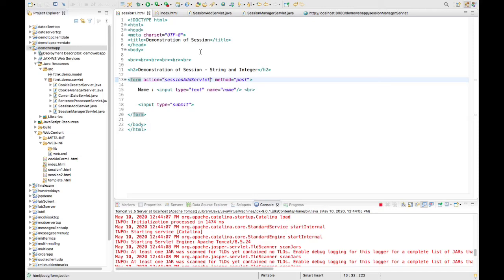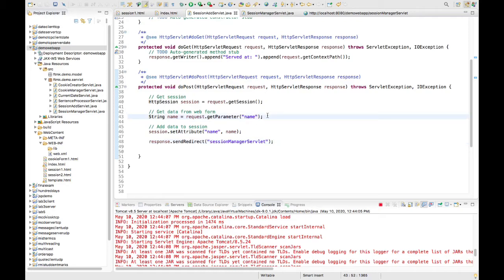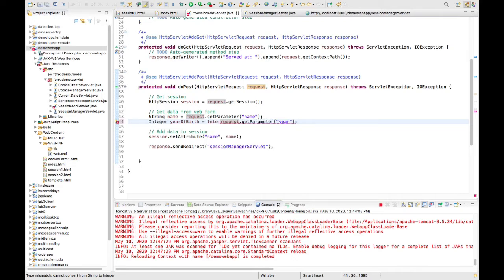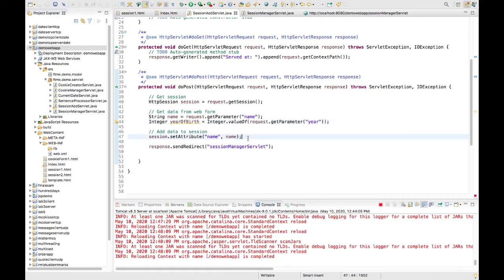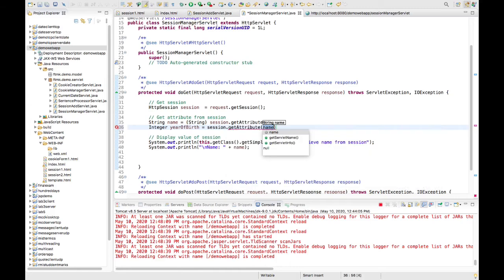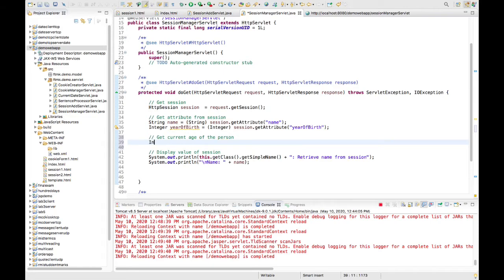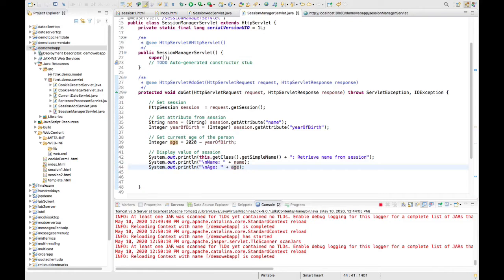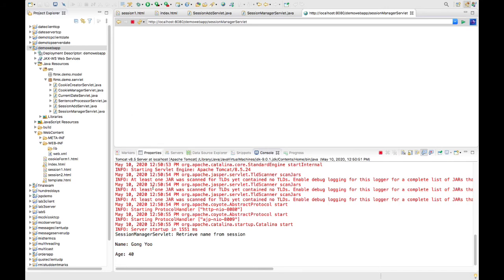BITP 3123 - Lecture 10-9 (Programming with HttpSession - Demo 2)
Title: Servlet

Topic: A demonstration of session object manipulation and tracking using Integer data